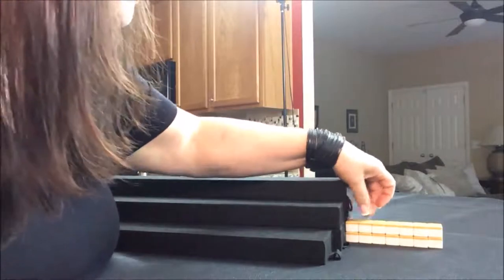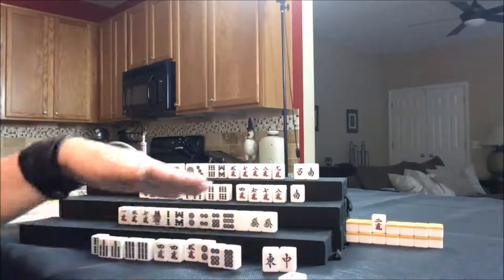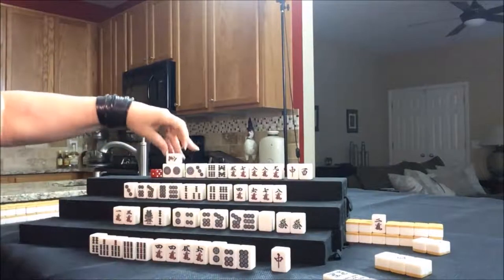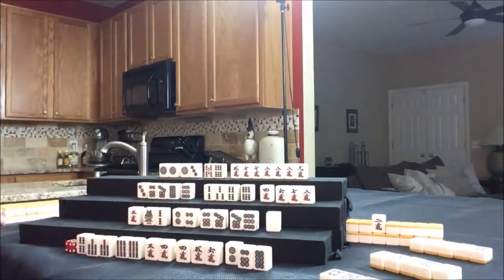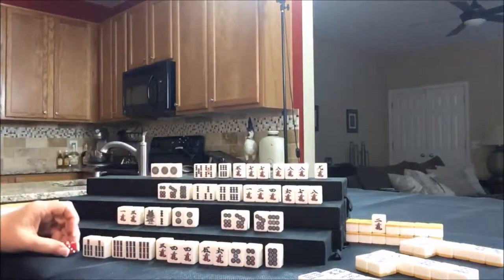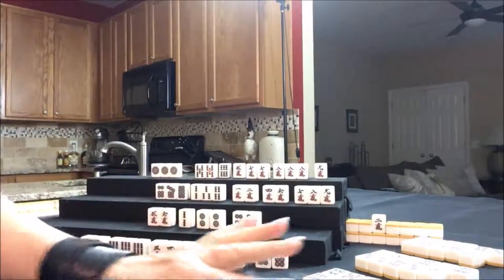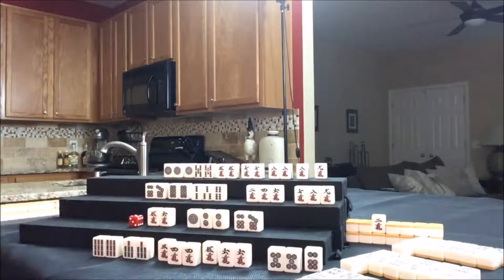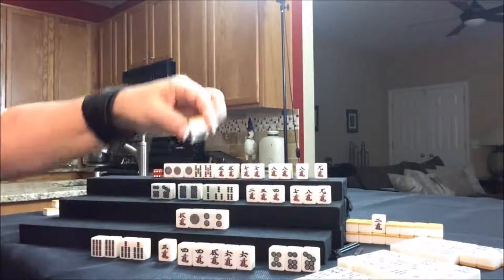Riichi Mahjong Solitaire 20180505